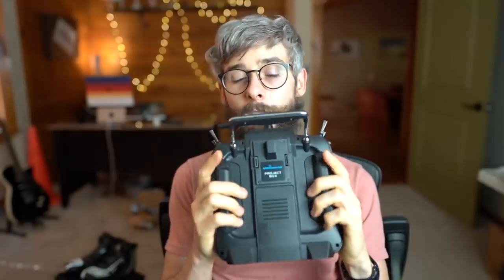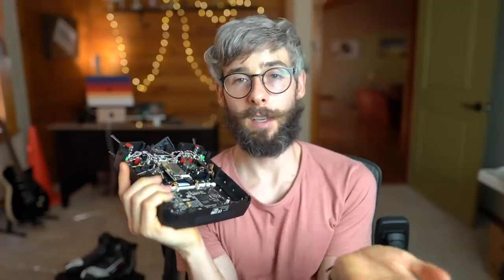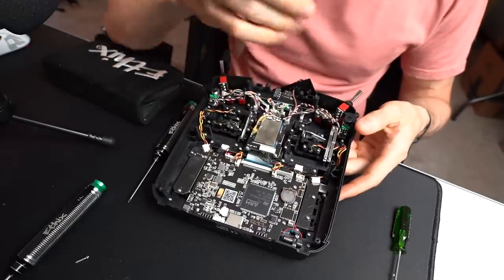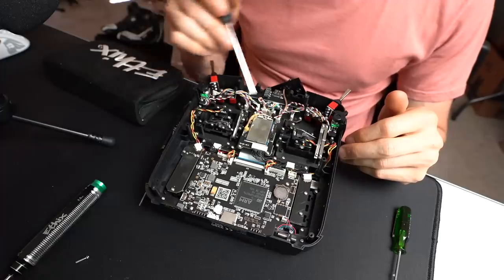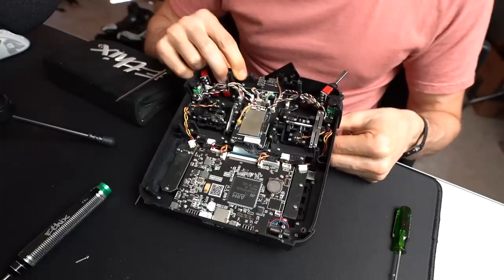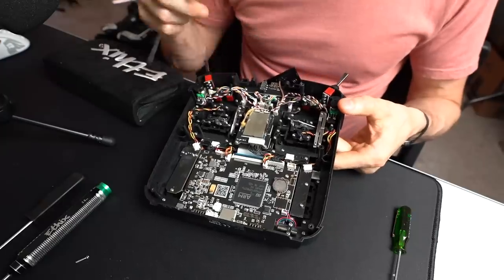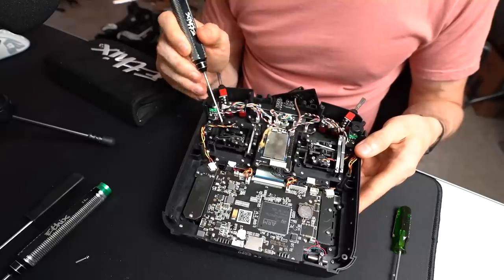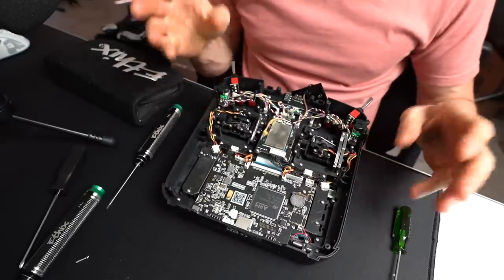Drone Gimbal Tension Secrets (How To FPV 2020) Part 4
Radio Gimbal Tension is something that is often overlooked but can make a huge difference in your abilities as a pilot.

ETHiX is my Company & we aim to refine the amazing hobby of FPV.

_MUSIC _
Outro Tune
Alessia Cara " Here"

- Lightweight HD cam
- New HD Cam

_  Home Camera SETUP_
- Sony A7 cam